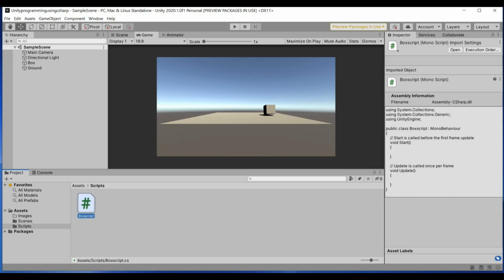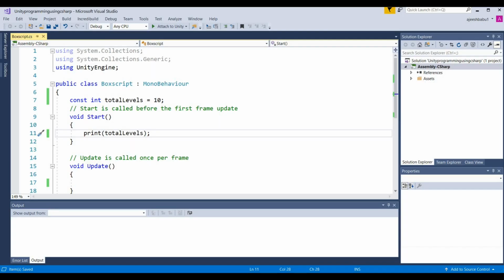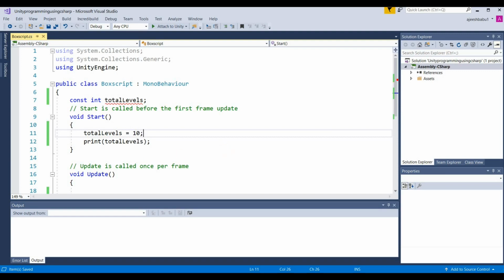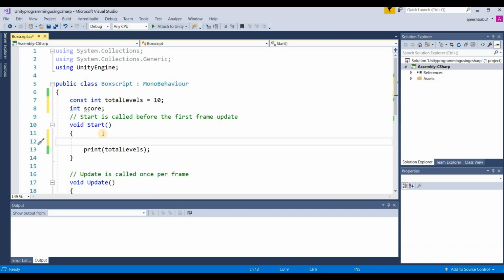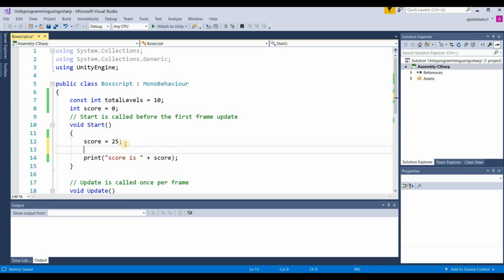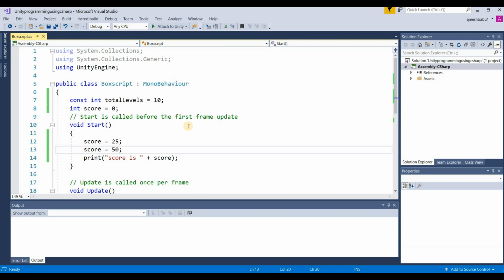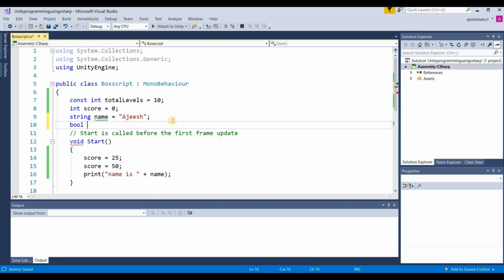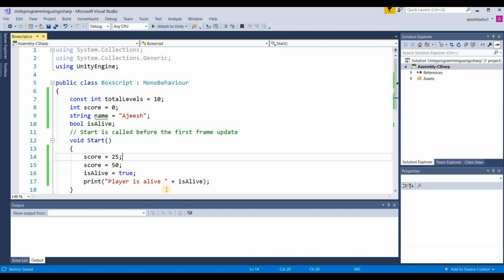3. Game Programming in unity using C Sharp - Constant and Variable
In this video, we will learn what is constant and variable in c sharp (c#) programming language using unity.With the help of these tutorials you can learn about game development.